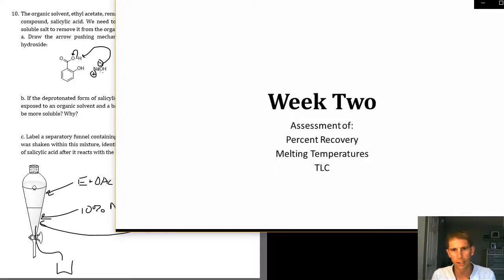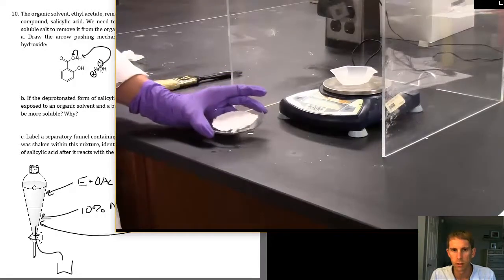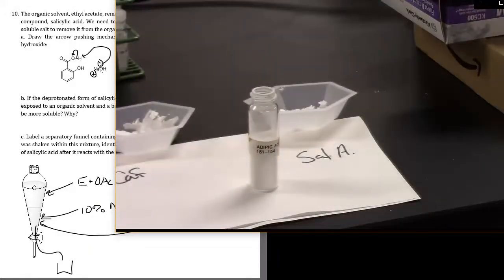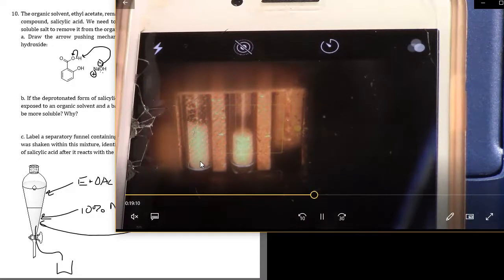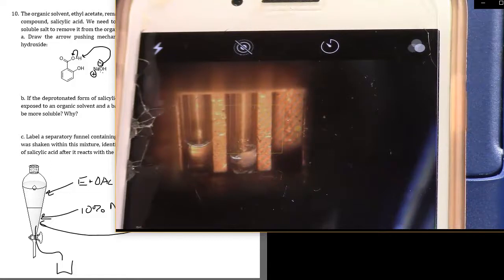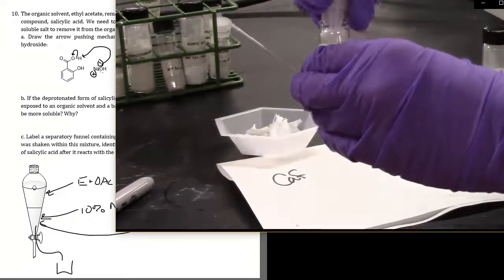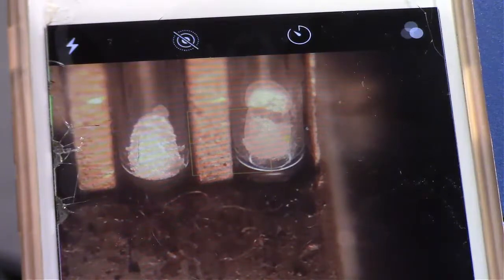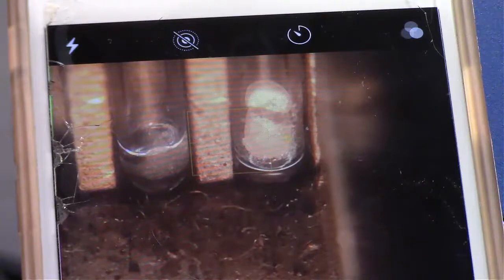Liquid Liquid Extraction Part 2. Percent Recovery, Melting Point, and TLC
Assessment of a liquid-liquid extraction of caffeine and salicylic acid. Percent recovery, melting ranges, and TLC analysis was performed on the isolated compounds.